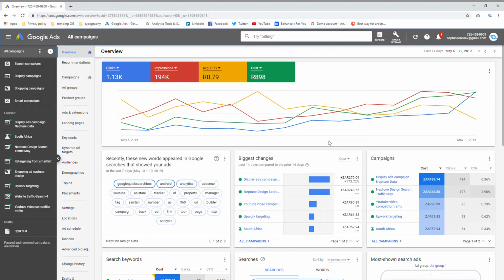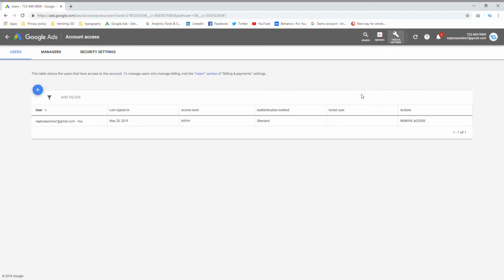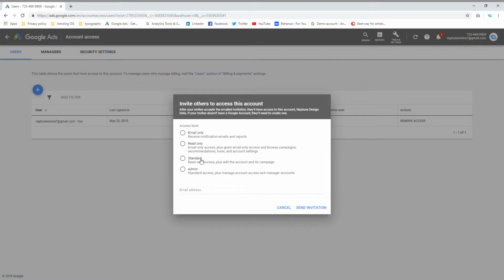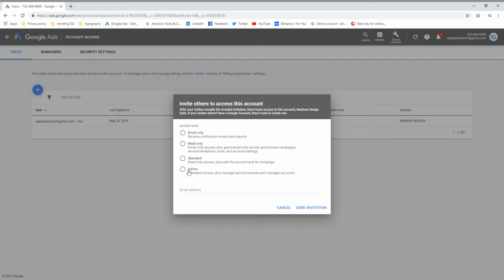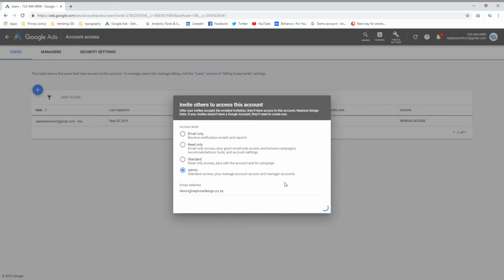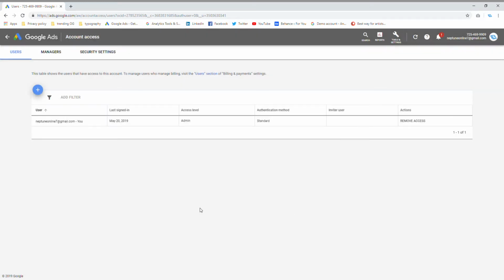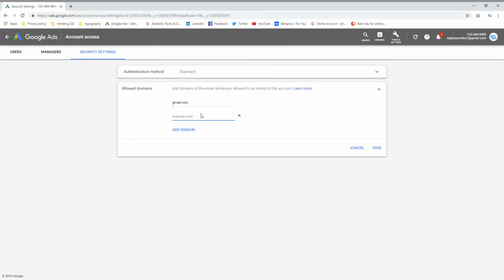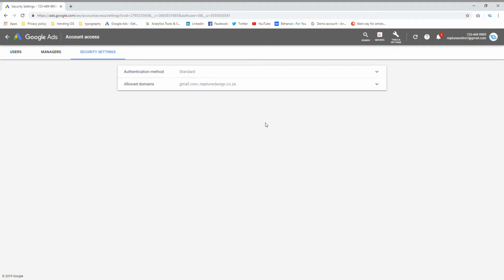HOW TO INVITE OR ADD USERS ON GOOGLE ADS | how to grant access to google ads account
Here is how to add Gmail and non-gmail users to your google ads account. in this video, we show you how to add account permissions and users to your google ads account. You will also be shown how to grant someone access to your google ads account. It's very easy to share access.